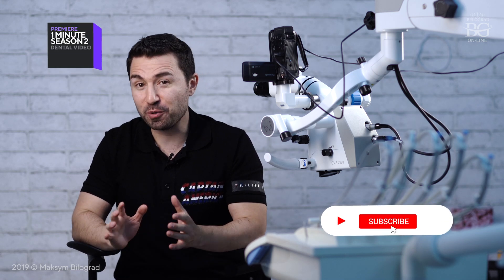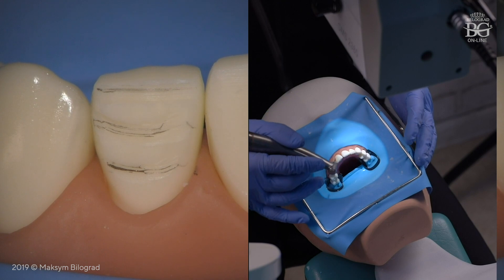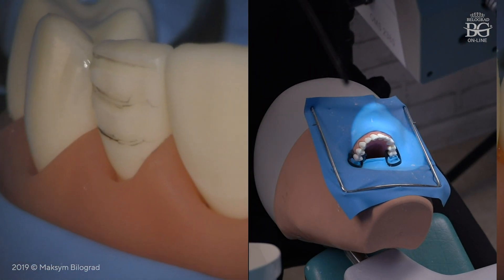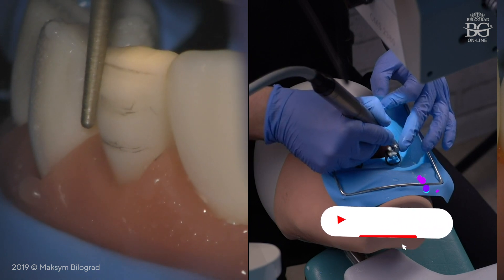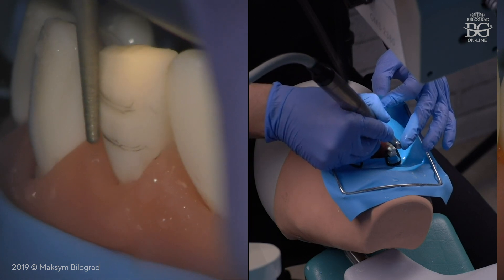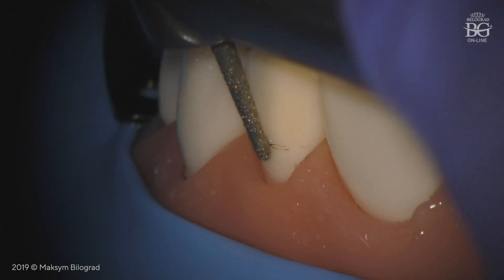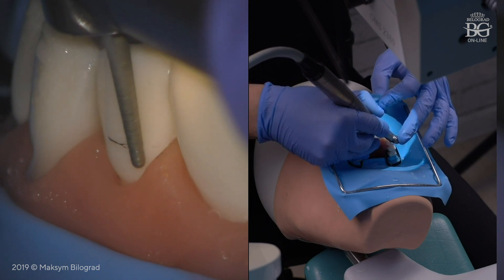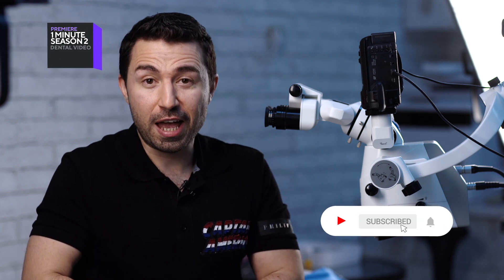Veneer preparation and 3 planes control. 1 dental minute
Veneer preparation and 3 planes control.
Clinical tips at 8th episode of “1 dental minute”.

“1 minute” is a popular series for dentists from BELOGRAD Academy. Each series is a lesson in which clinical manipulation is demonstrated in detail.

🔴Webinar «Technical aspects of tooth preparation. Steps, instruments, speed modes»

BELOGRAD Dental Academy
We are hands-on!